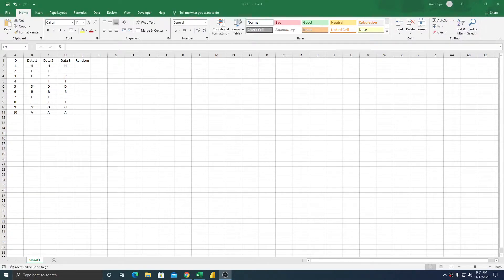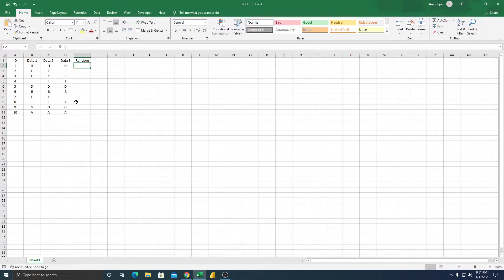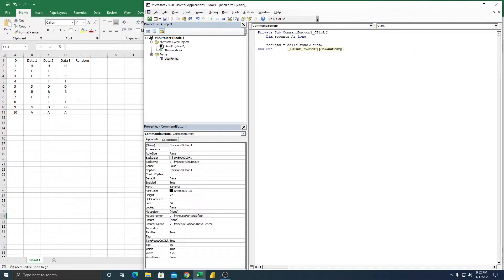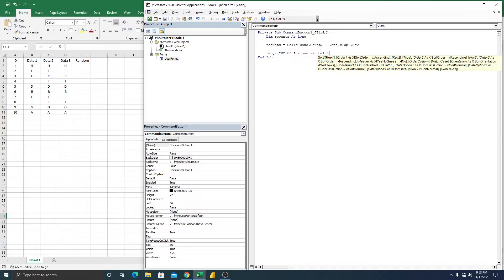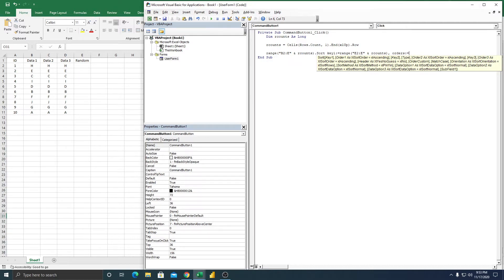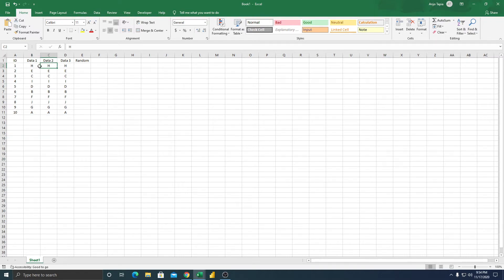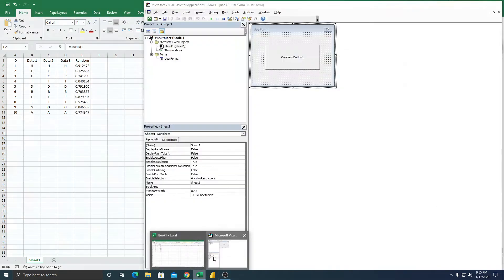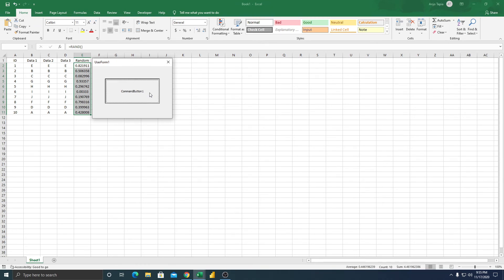Excel VBA How Randomize Rows list of Data | Ep 3